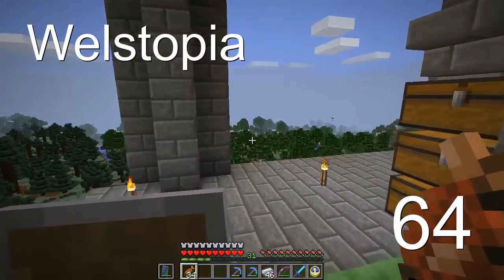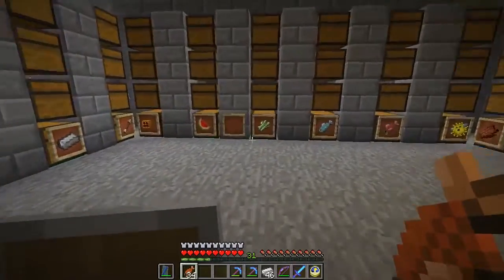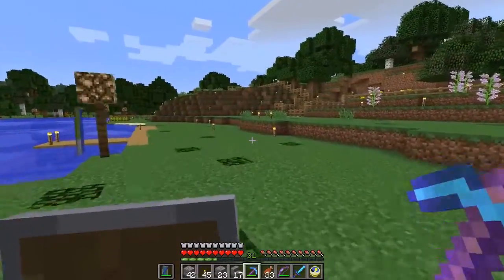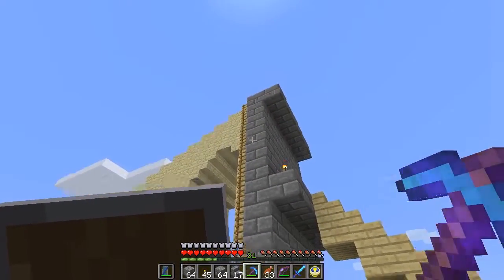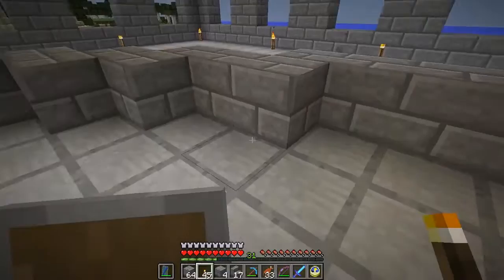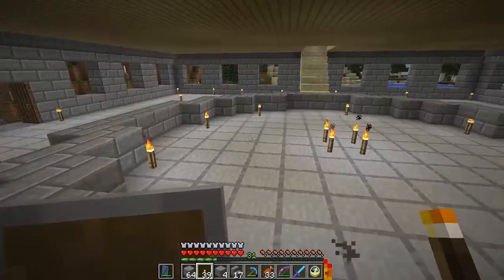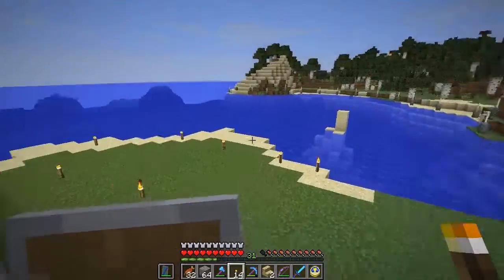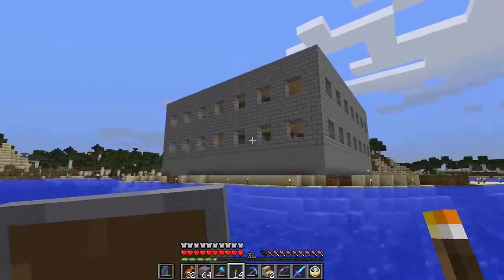Pineleaf Plays Minecraft Welstopia Episode 64: Cylindar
I remember one little detail with the lighthouse.

A Minecraft 1.11 multi-player survival builder series.